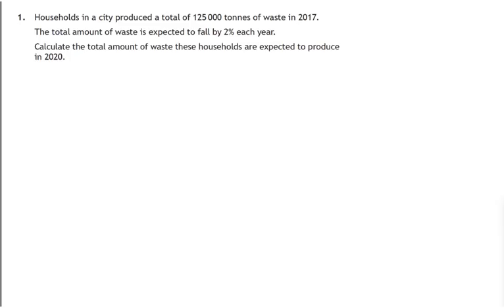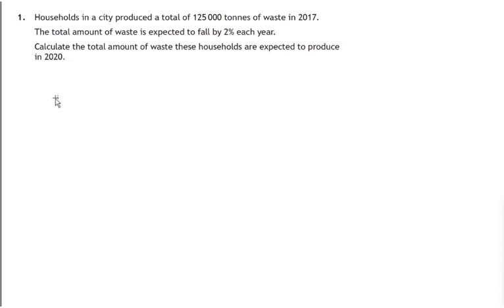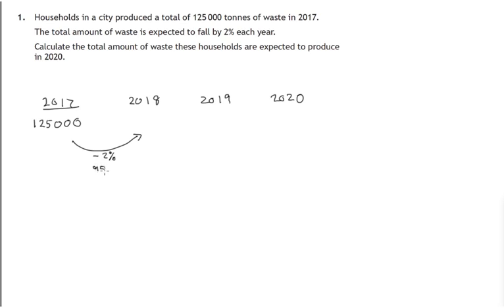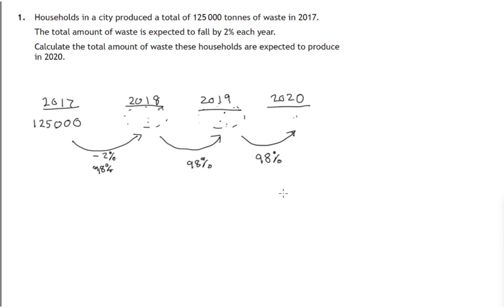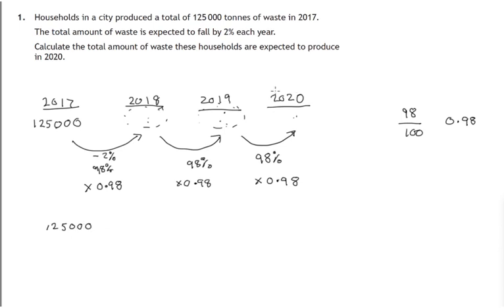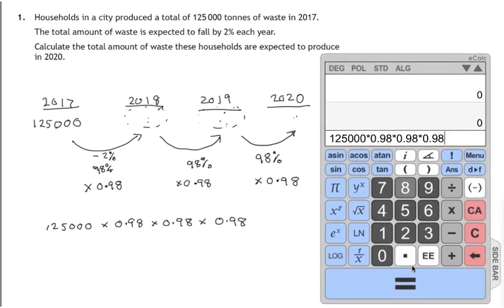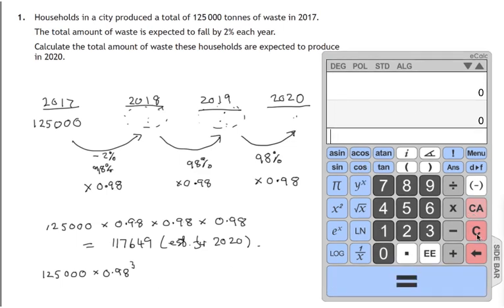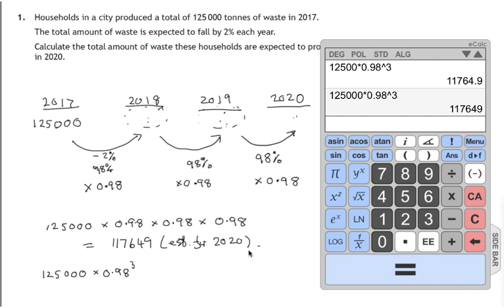Q1 Paper 2 SQA 2018 National 5 Maths Exam.